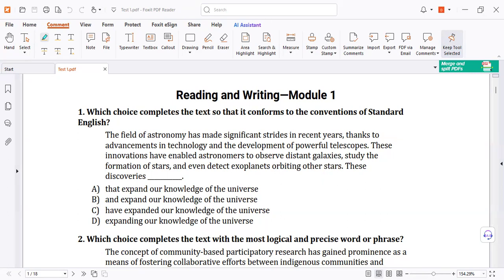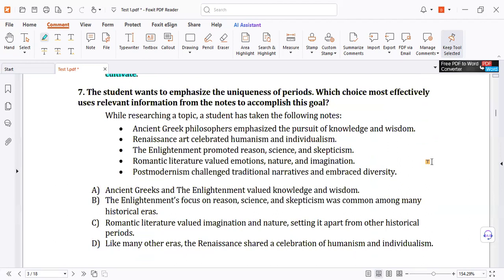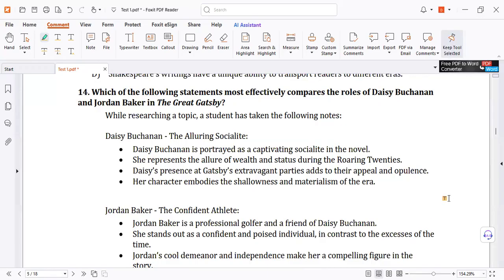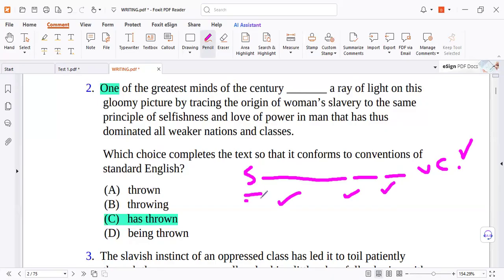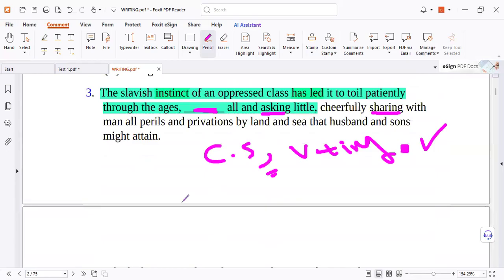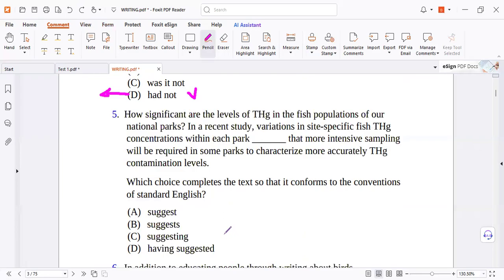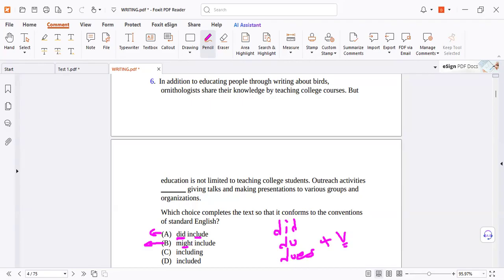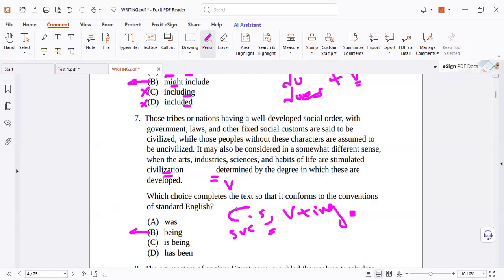SAT Real Test : structure Tricks and Notes